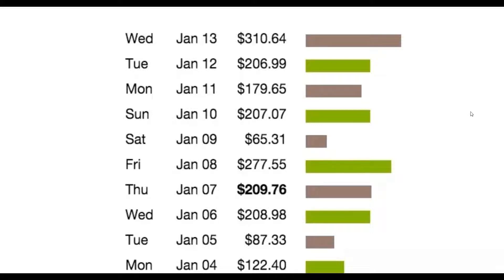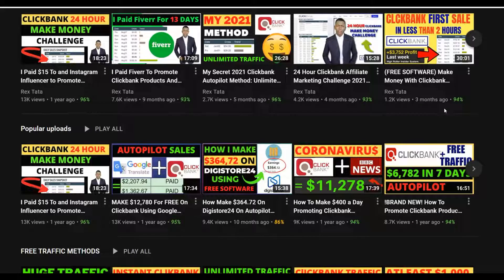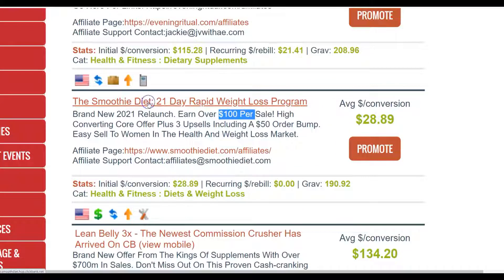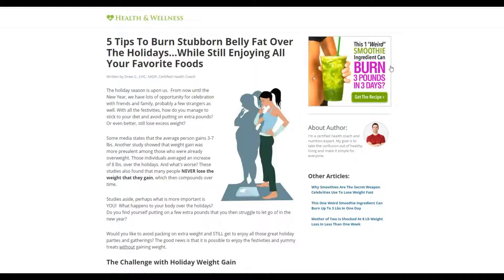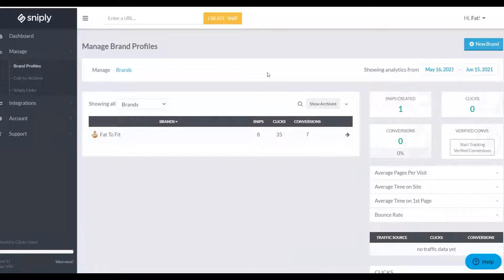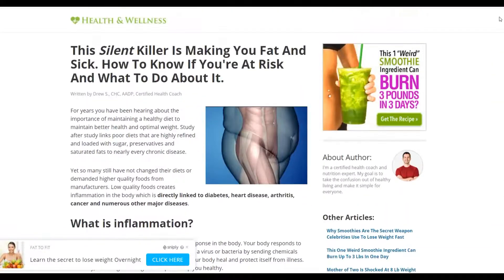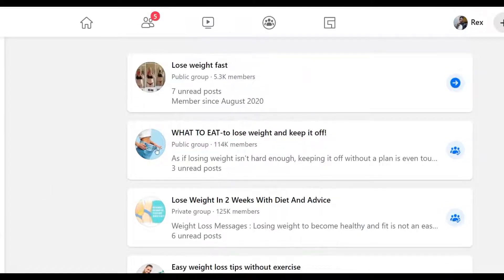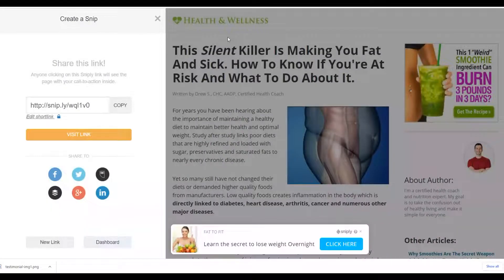Software Method: How To Make $501+ Per Day On Clickbank On Autopilot! Clickbank Free Traffic SEcret